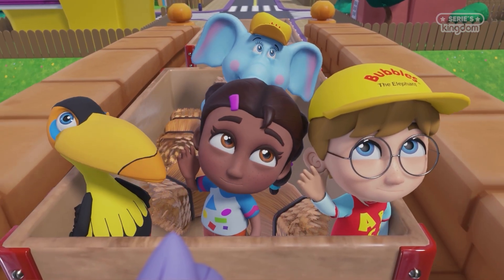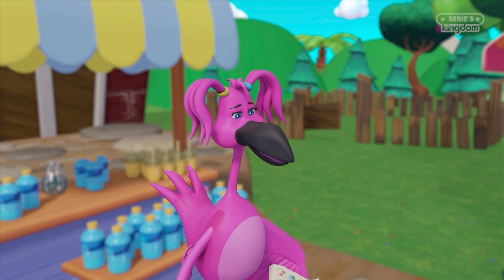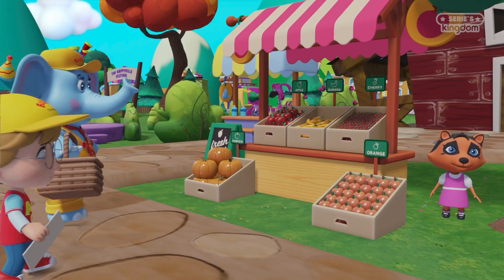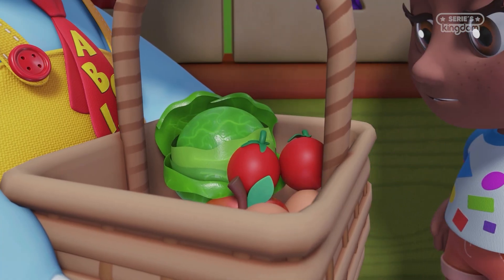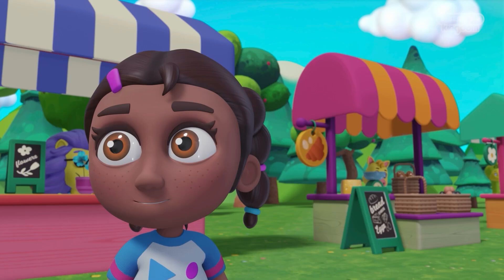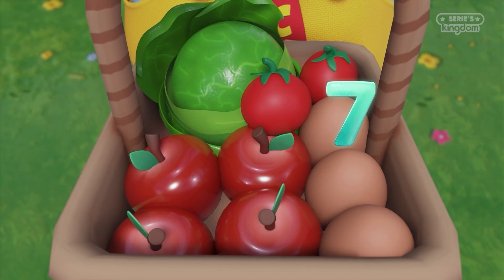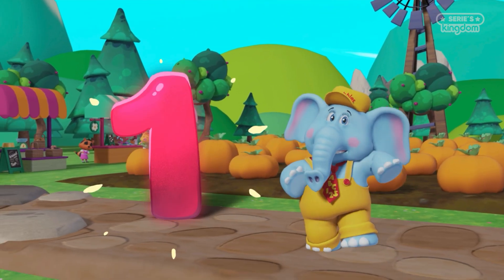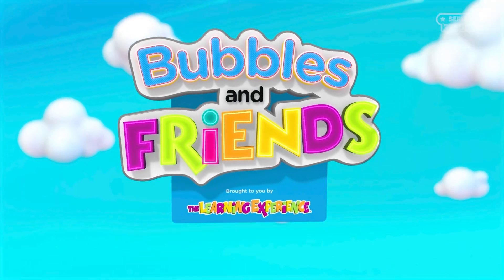Bubbles and Friends 🫧 The Happyville Festival | Fun for Kids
At the Happyville Festival, the team counts and collects all the ingredients Flexi needs for her recipes. Learn how to count to ten and learn basic addition with Two Plus Toucan, our resident math expert.

Songs, episodes, mix and lots of fun! Serie's Kingdom It is the channel where kids can enjoy, dance, sing and learn with the most incredible series and content. Start your adventure in Series's Kingdom where dreams never end!

🫧The Learning Experience®️ is an early childhood education company with nearly 370 daycare centers across the country. Bubbles and Friends was created by experts in the fields of children development as well as kid’s entertainment in order to engage, entertain and educate little learners through the adventures of our purposefully crafted animated characters. Bubbles and Friends makes learning for children as fun as it is effective. Each character in this children’s show features a unique personality and area of interest to engage, comfort and teach young children. Like Flexi, our energetic fitness-loving flamingo who encourages children to enjoy a healthy lifestyle by moving, grooving, and eating right; or Lionstein, our wise and creative scientist who shares his passion for science and experimenting.